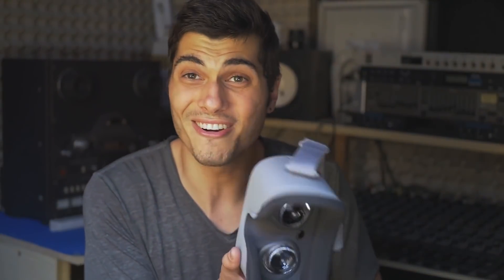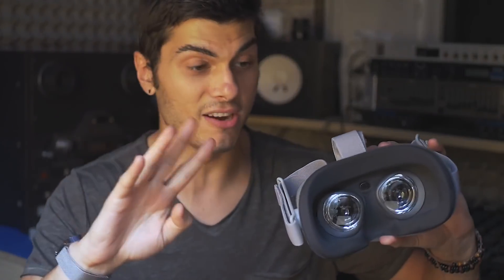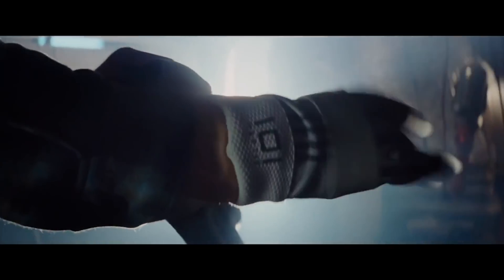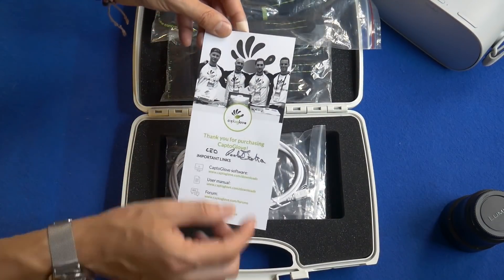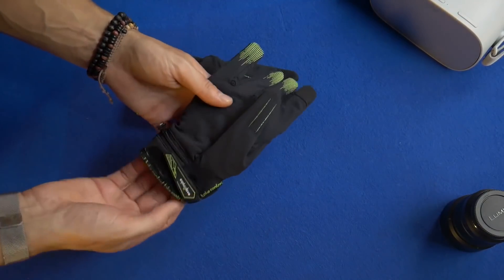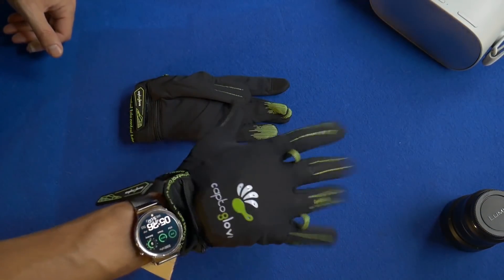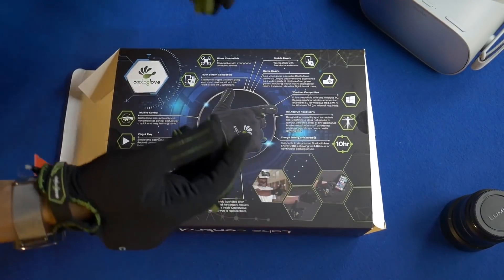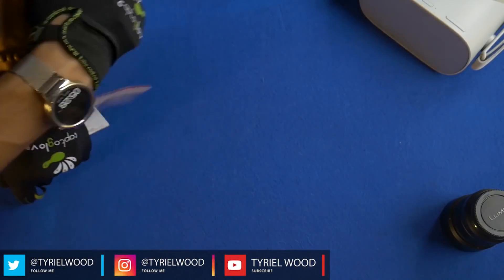The Future of Virtual Interaction | CaptoGlove: Unboxing and First Look (Haptic VR Gloves)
The future of haptic VR gloves is upon us! Today on the channel, a guest role by Tyriel Wood. He's unboxing and doing a first look of the CaptoGloves, a smart glove for VR, AR, PC and Mobile Gaming.

Are you ready to have a whole new experience in the virtual world? Become Parzival a.k.a Wade Watts from Ready Player One by grabbing your headsets and your gloves and jump into the Oasis.

► About Tyriel Wood'

The Tech VR/AR YouTube Channel with Quality Videos you didn't discover yet :)